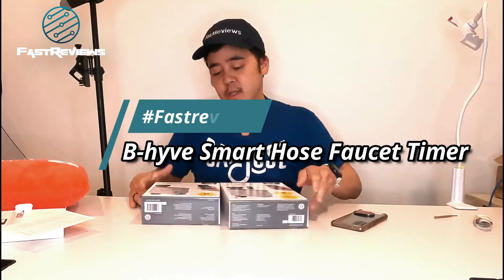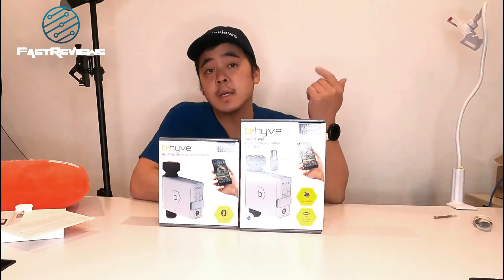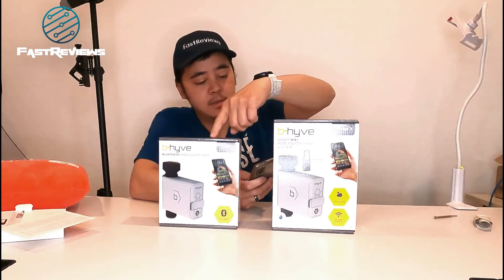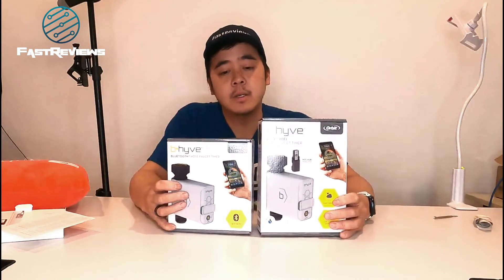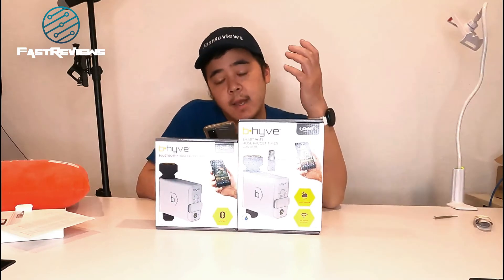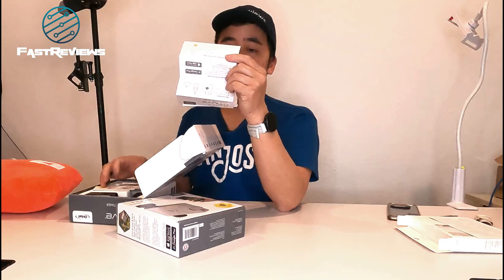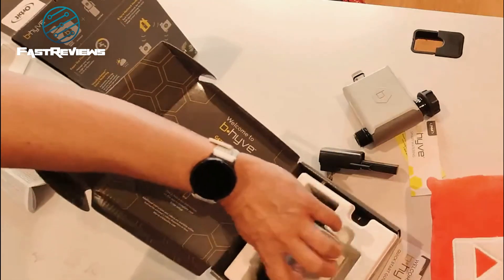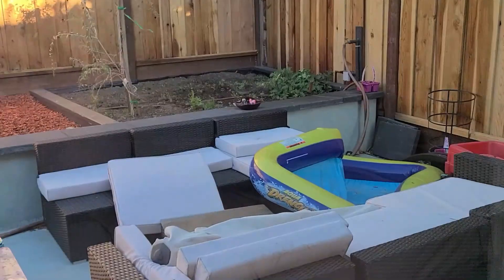B-hyve Smart Hose Faucet Timer - Unboxing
COMPLETE CONTROL: The B-hyve app is fully functional for android, iOS or web devices and gives you control wherever you need it, from anywhere in the world, program the timer using the app, or let the weather-based software create it for you
SMART WATERING: Weather sense technology provides watering based on site conditions such as slope, soil type, sun/shade, historical et and live weather feeds it automatically adjusts your controller to deliver the right amount of water to your plants
CERTIFIED TO SAVE WATER: B-hyve is certified for the rigorous Water-Sense testing protocols, ensuring it will save you water
KNOW THE FLOW: The built-in flow meter allows you to track water usage, and can be measured by gallons or by time ideal for all kinds of applications, including watering plants, gardening, washing your car, filling your pool, and greenhouse/hydroponics
EASY TO INSTALL AND USE: Setup is very straightforward and simple just download the B-hyve app and create an account, then install your timer at your hose faucet, then program your timer in minutes

GoPro Hero 9

FastReviews For product reviews please send products/information to
RKS